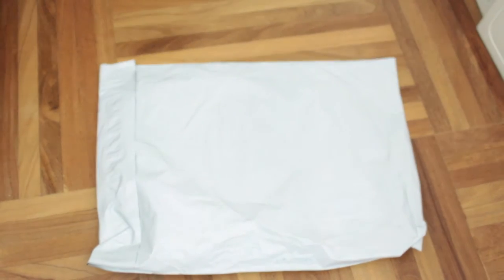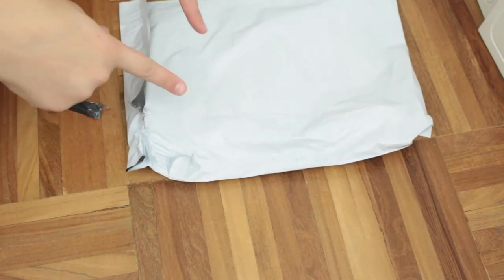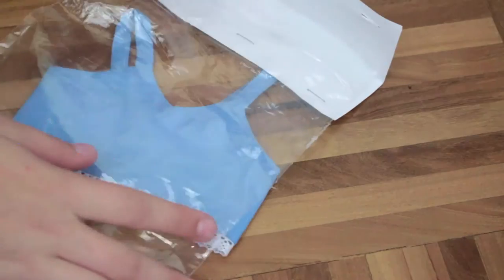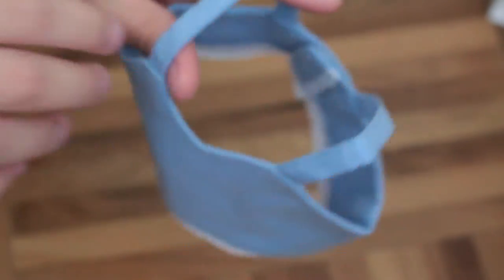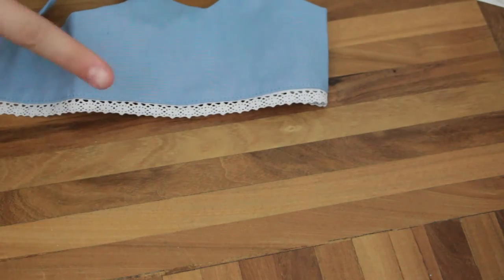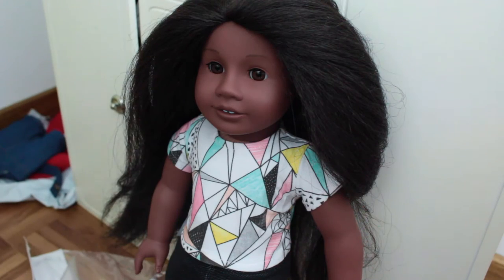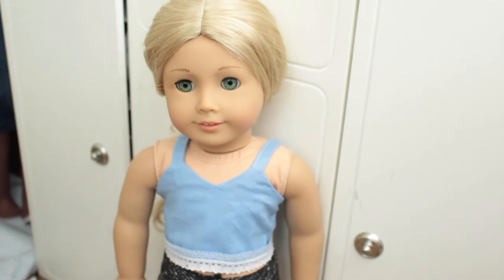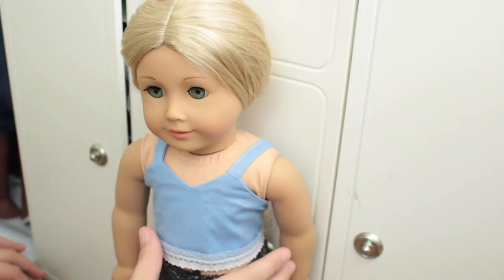Opening an Etsy Package from The Glam Doll!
Hello my lovelies! I recently purchased an etsy package so I decided to share it with you!

la revedere! Bella